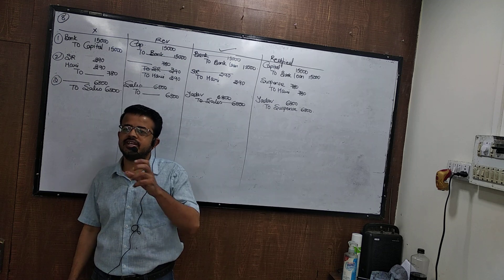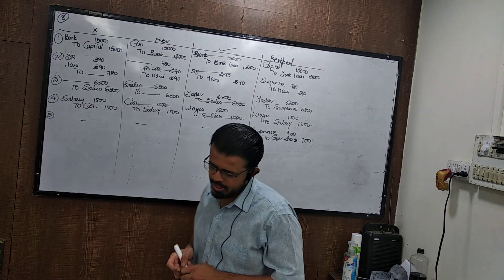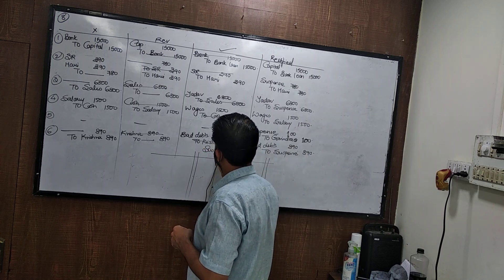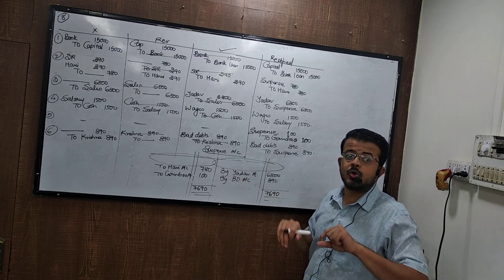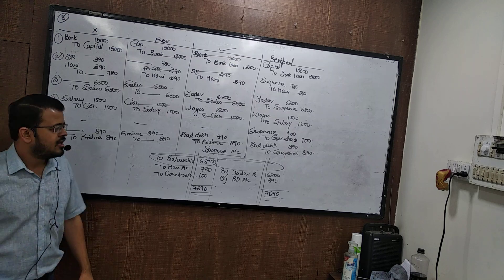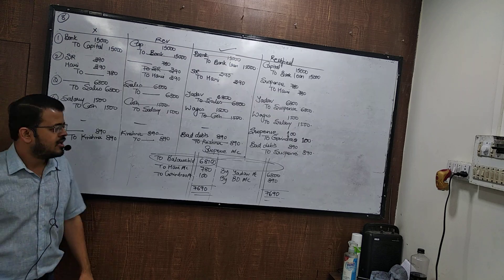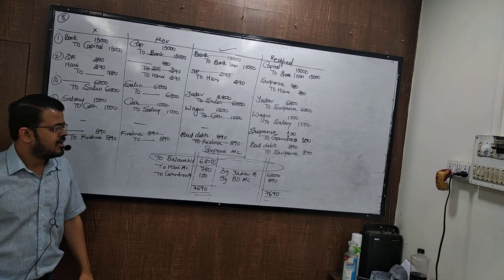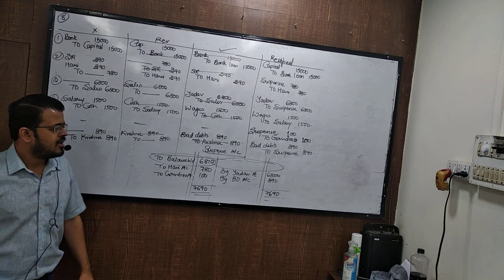jan 14 fyjc rectification part 1